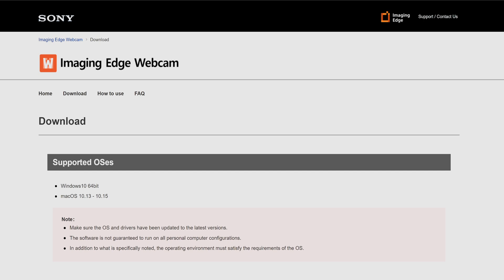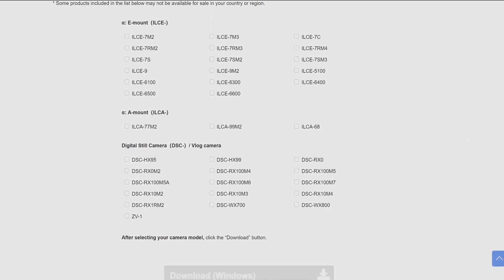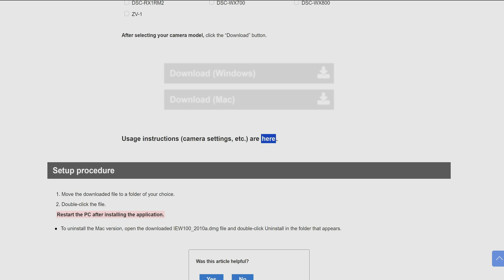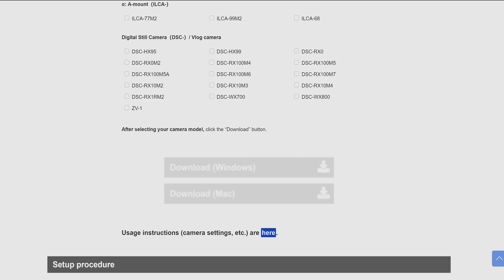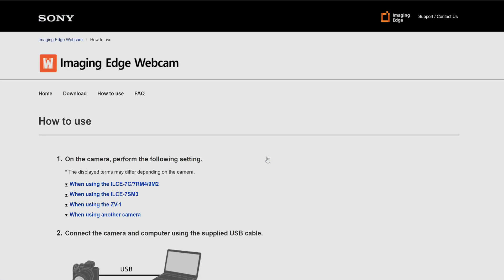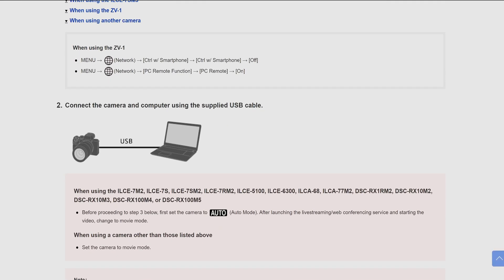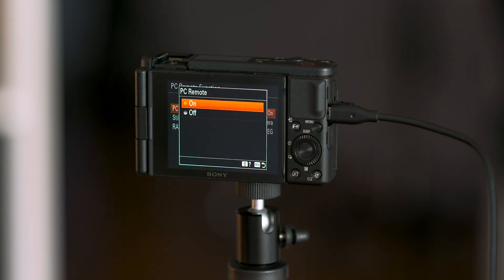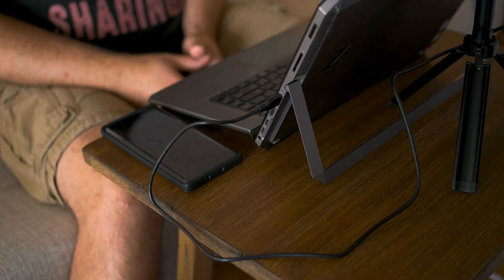Easy Steps To Setup Your Camera As A Webcam | Miguel Quiles | Sony Alpha Universe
In this video, Miguel Quiles shares how to set up Sony cameras, like the ZV-1, as a Webcam for all your virtual meetings/conferences. Learn more about lighting, camera & microphones from Miguel

00:00 - Intro
00:20 - Download Imaging Edge Webcam Software Here
01:30 - Tips for PC users
02:34 - ZV1 Sony Settings
03:27 - How to connect the camera to your computer
04:09 - How to modify settings on Skype
04:37 - The final setup

Miguel Quiles shares how to set up SonyCameras as Webcams on your computer for all your VirtualMeetings.